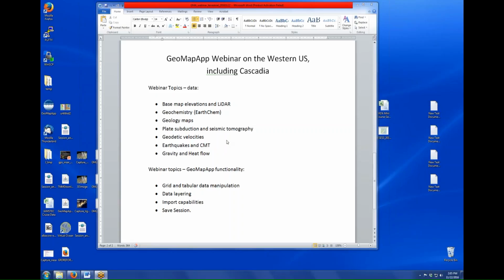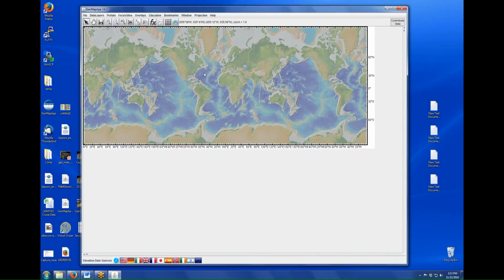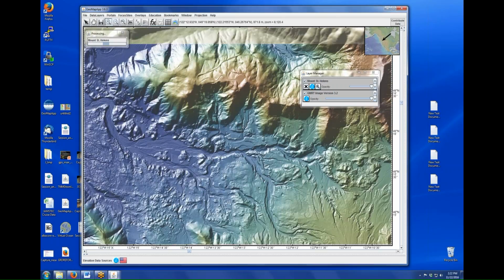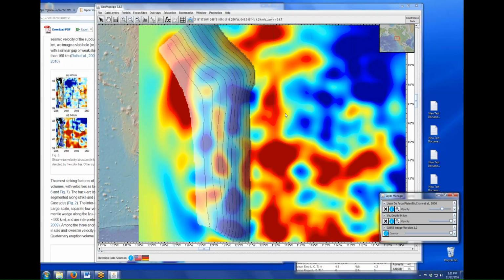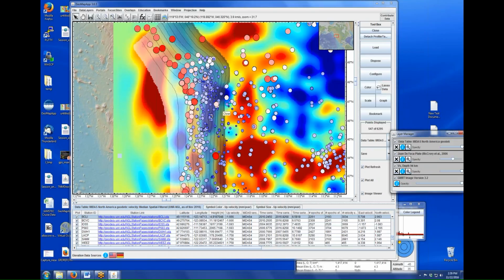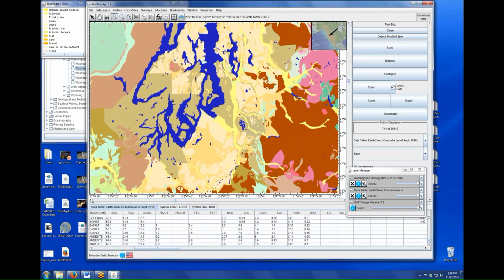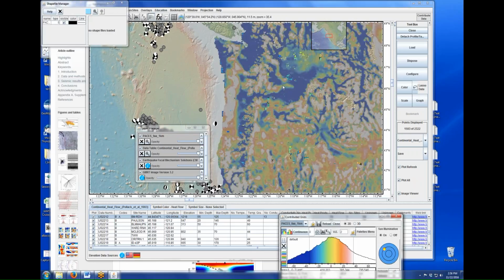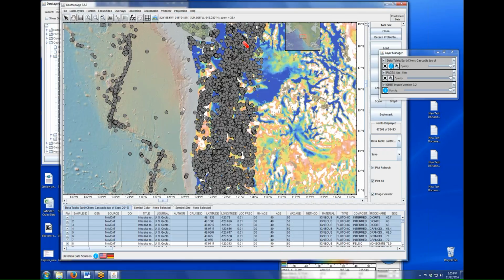Webinar: Western US including Cascadia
In this webinar we focus upon terrestrial data sets for the western US including Cascadia. Example data sets include high-resolution land elevations; seismic tomography and subducting slab depth; volcano and earthquake catalogues; EarthChem geochemistry data; PACES gravity anomalies; MIDAS vertical deformation, and geology maps. The enhanced Save Session functionality and data import capabilities of GeoMapApp are also shown.